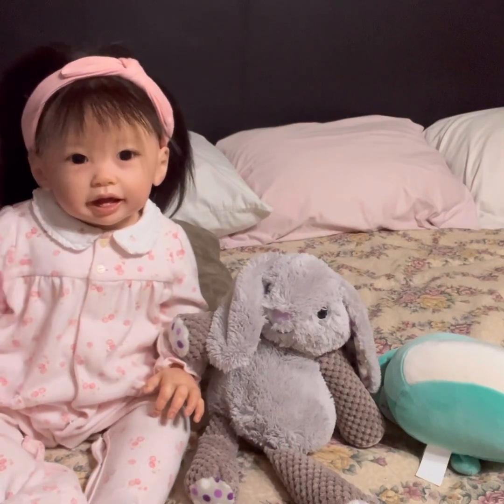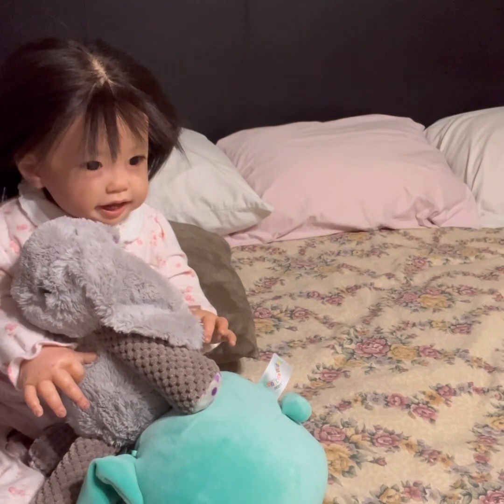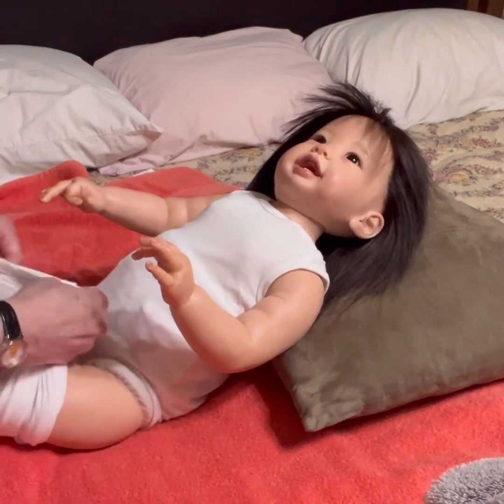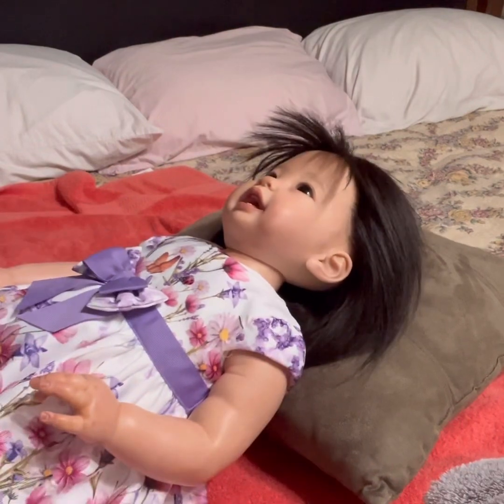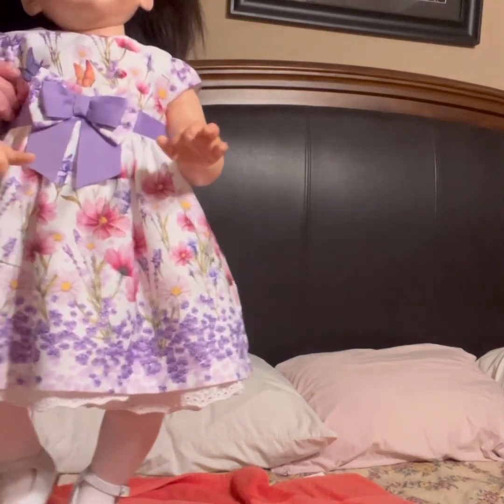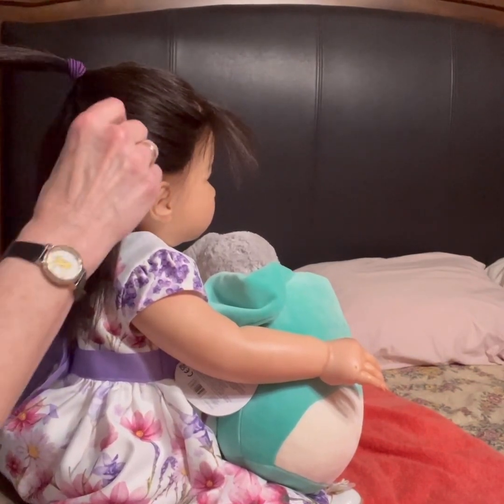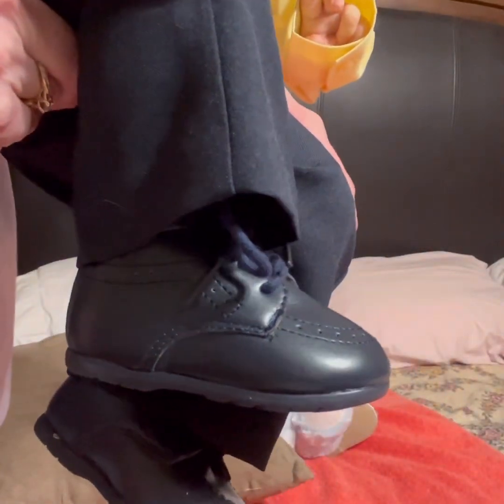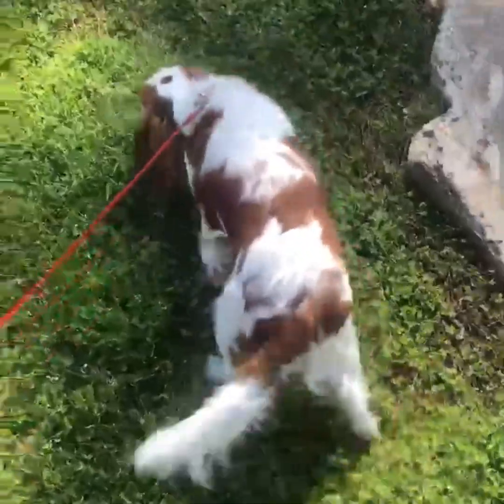First Easter Video for 2024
Changing EMILY the Teagan sculpt by Ping Lau. Got her at the Rose Doll Show 2019 directly from Ping Lau. !

Benjamin by Natalie Blick in 2023

These videos are intended for an adult audience. If you are under the age of 13 please exit this video now as it is the rules and laws of you tube. Thank you.

Welcome to my nursery so glad you stopped by.
These videos are for adult doll collectors and reborn artists for enjoyment.
These are hand crafted art dolls that takes many hours and weeks to create.

If you have any questions, I will try to answer you the best I can.
I’m on: IG & FB CHRISTY’s Reborns
Reborns.Com/christysreborns

I greatly appreciate your stopping by and spending some time with me.
Take care and many blessings